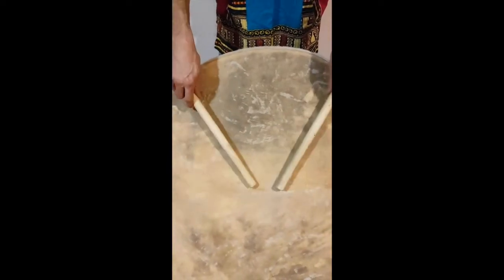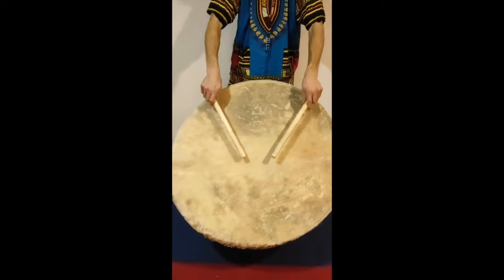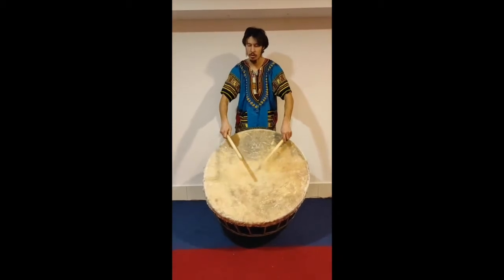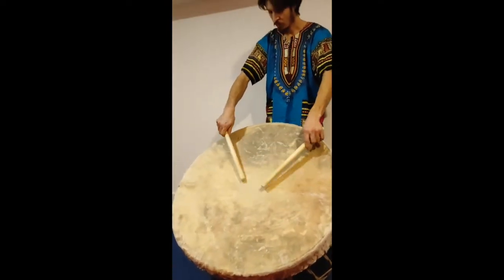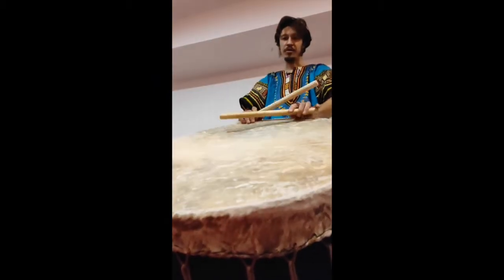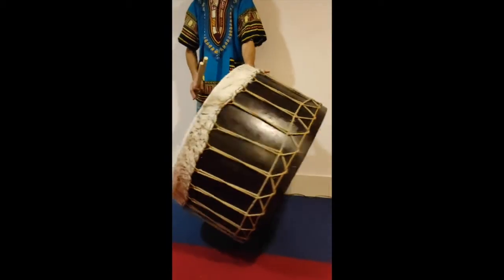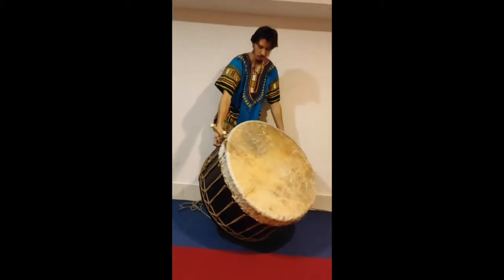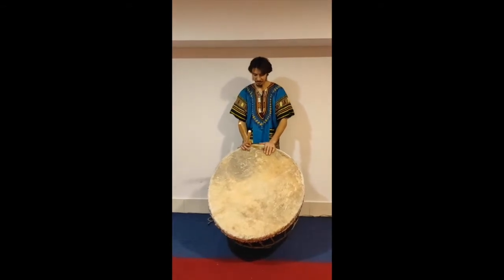"One Tribe Drum" - huge size and deep bass sound, by Nazar Drums Workshop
We produce many different music instruments in our workshop "Nazar Drums".
It is situated in a small village in Moldova.

Here you see a short presentation of the "One Tribe Drum" - our biggest drum.
It has very de

Here you find a playlist with video&sound presentations of all of drums and other instruments from NazarDrums shop